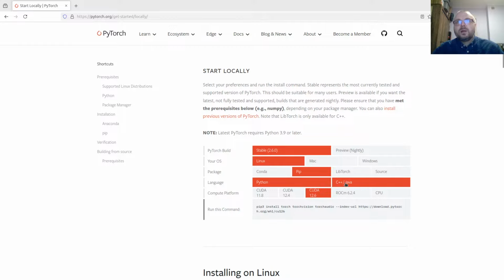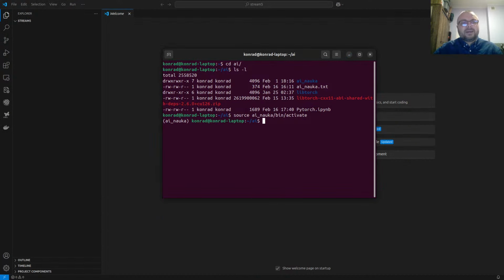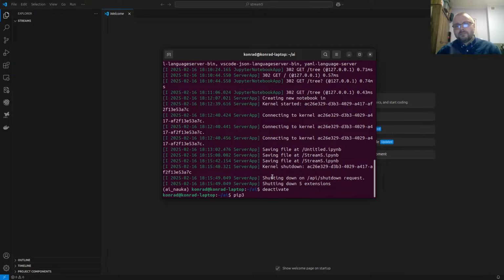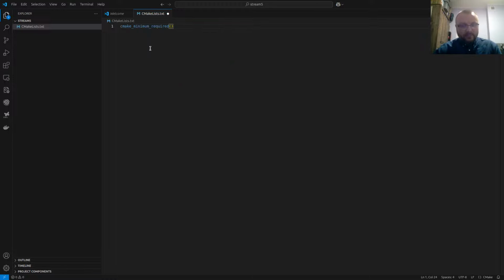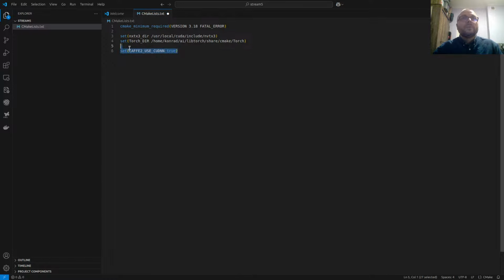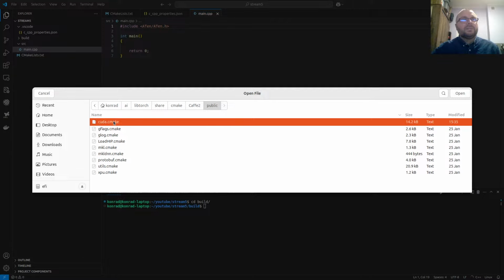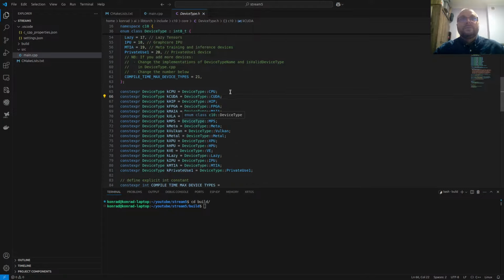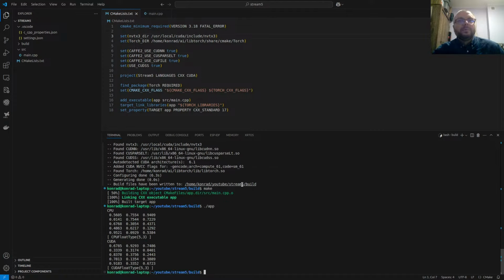PyTorch setup CPU and CUDA, Python with Jupyter and C++ with Cmake - AI (part 1)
PyTorch (CPU and CUDA) installation with Python and Jupyter Notebook also C++ and Cmake